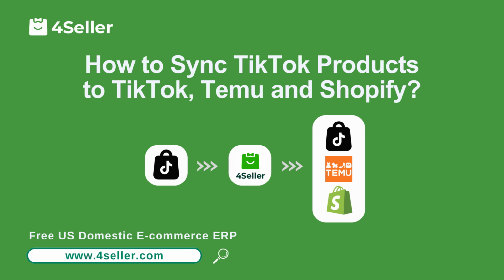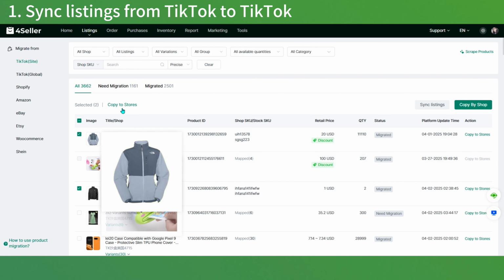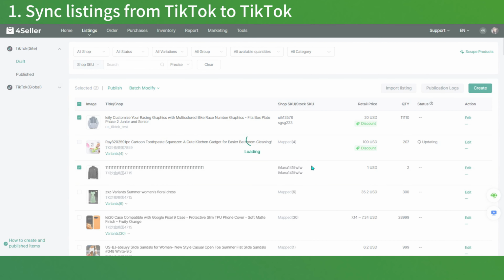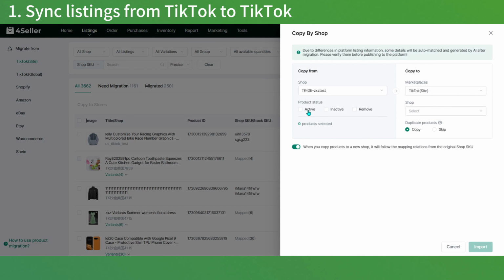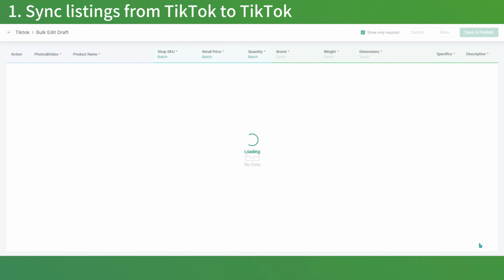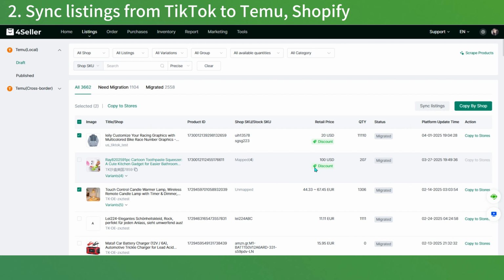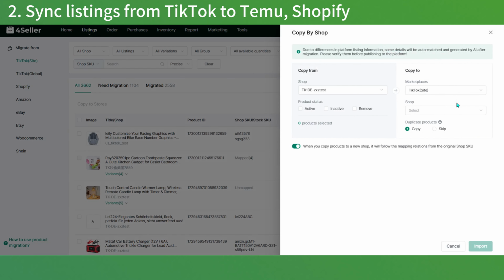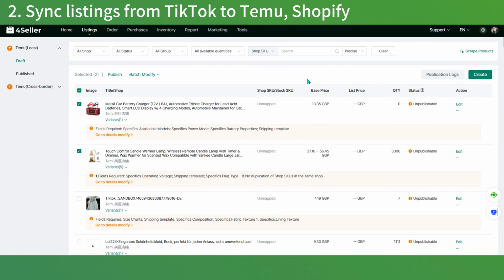How to Sync Your TikTok Listings to Temu Shopify？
🚀 Master Multi-Platform Product Syncing
Learn to seamlessly sync Amazon products across TikTok Shop, Temu, and Shopify with this step-by-step guide! Perfect for cross-border sellers and e-commerce pros aiming to expand global reach 🌍.
✨ Key Features Covered:
✅ Automated Workflows: Configure multi-platform integration to boost market visibility.
✅ Batch Processing: Transfer inventory, pricing, and descriptions efficiently while preserving data accuracy.
✅ Smart Deduplication: Optimize SKU management with anti-duplication mechanisms.
✅ Real-Time Updates: Ensure inventory changes reflect instantly across all channels.

🌟 Empower your business—scale smarter, not harder. 🌟

Chapter:
0:00 Intro
0:06 Sync TikTok listings to TikTok
1:49 Sync TikTok listings to Temu, Shopify

9️⃣ How to Invite 1000 Creators on TikTok to Promote your Product with Just One Click?